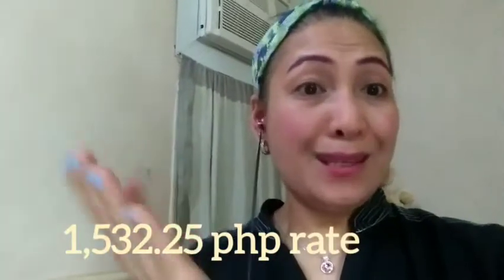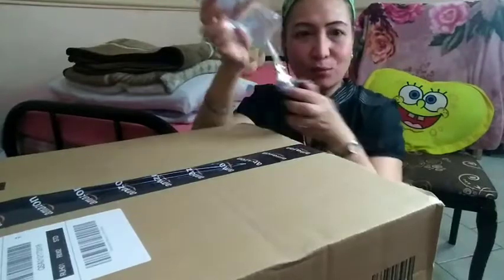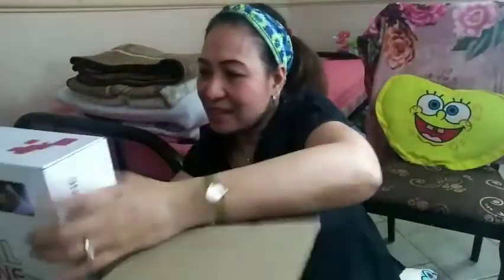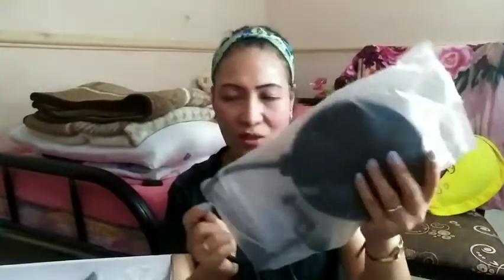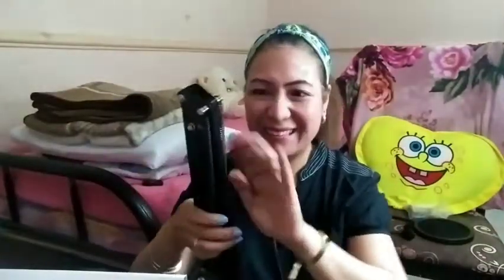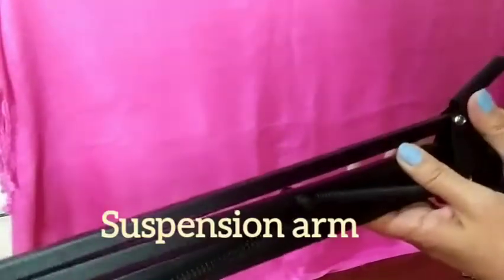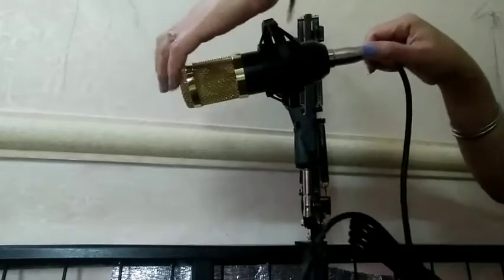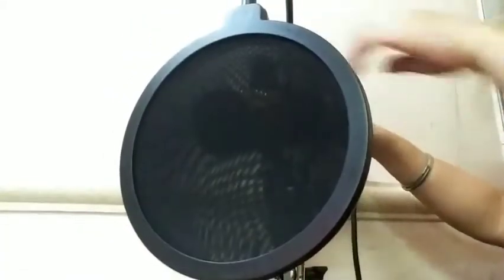Bestseller BM-800Condenser Microphone Festnight (second unboxing)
Festnight BM-800 condenser microphone usb sound card mount stand set for radio and broadcasting singing recording on of the best seller.